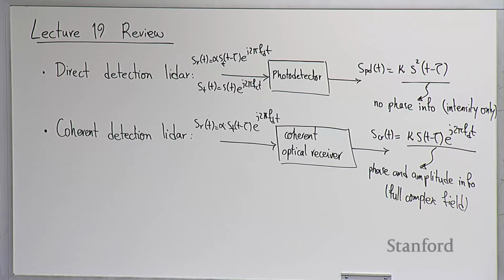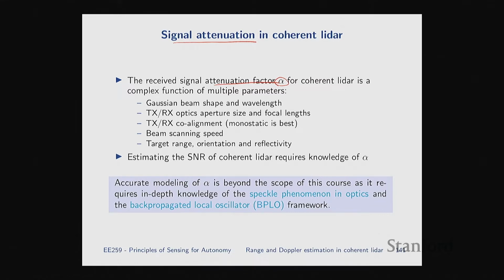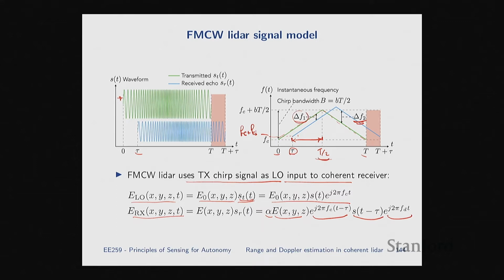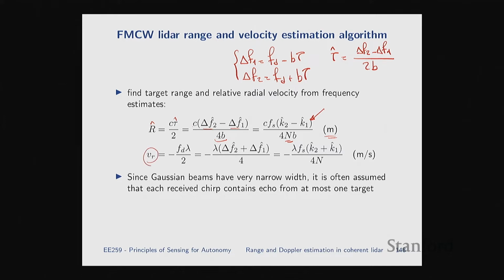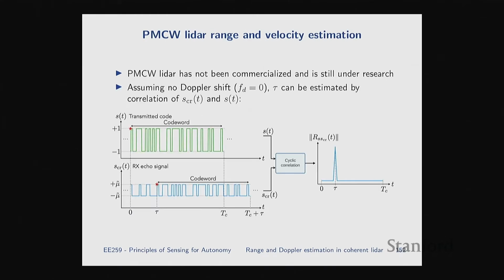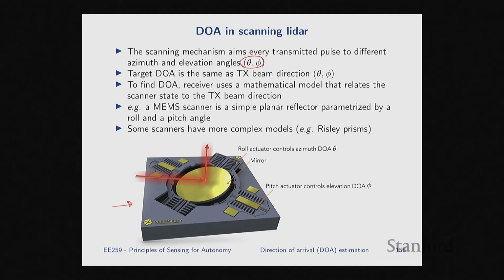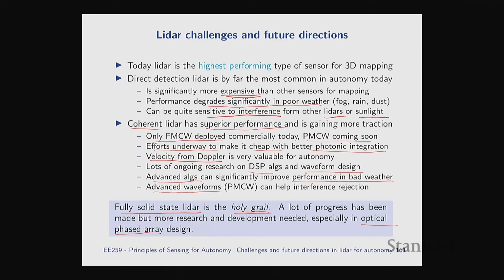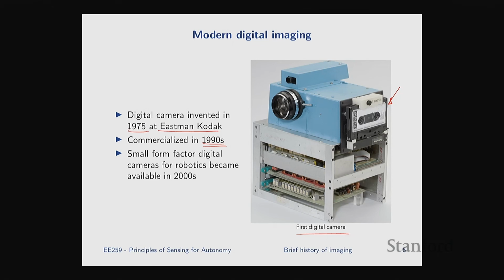Stanford EE259 I Camera principle of operation and architectures, image formation I 2023 I Lec. 19